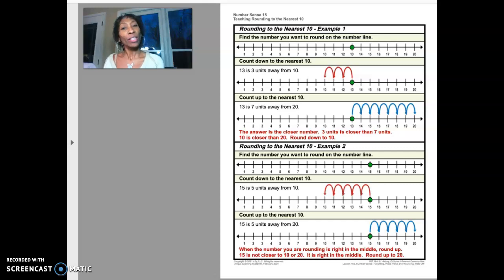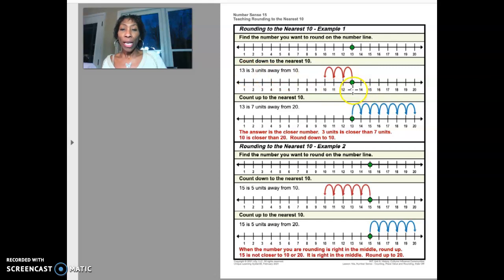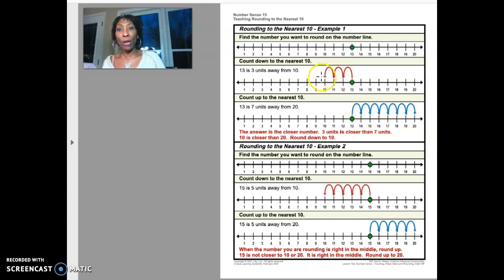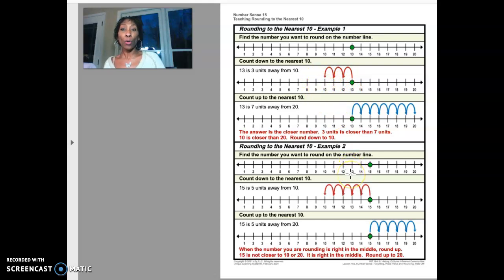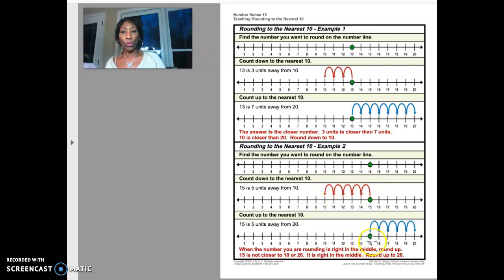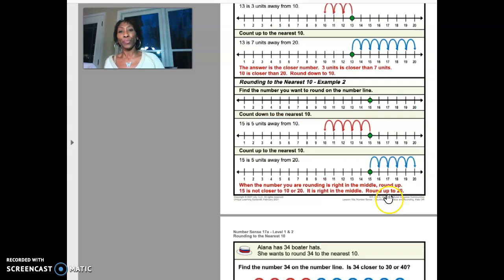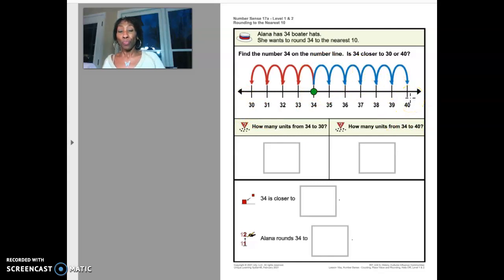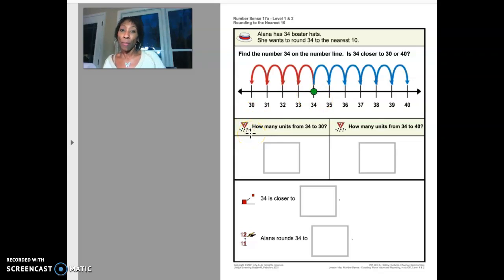Activity 3 Math Rounding to 10 2-25-21 week 3